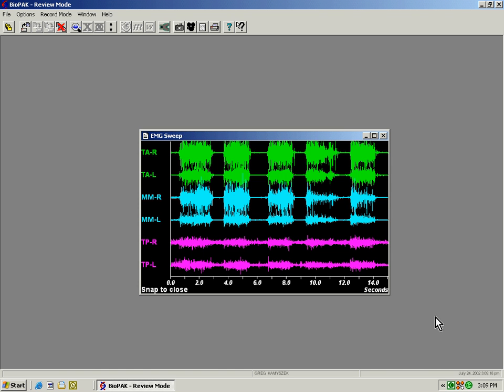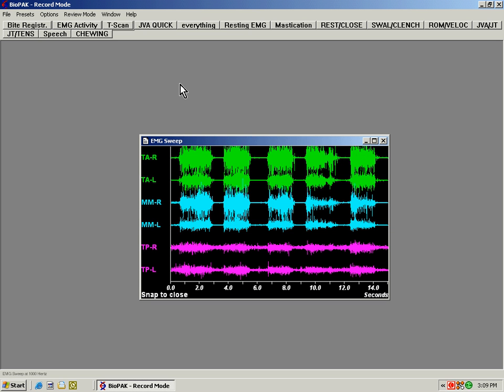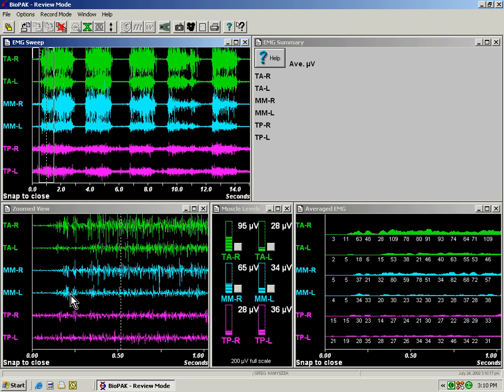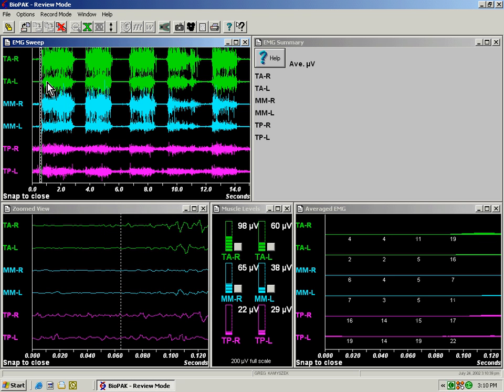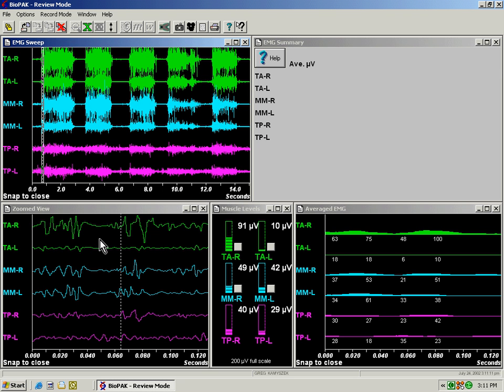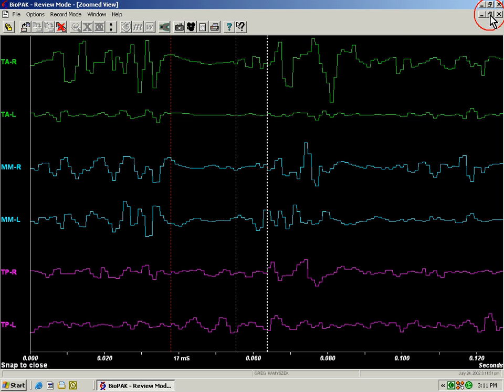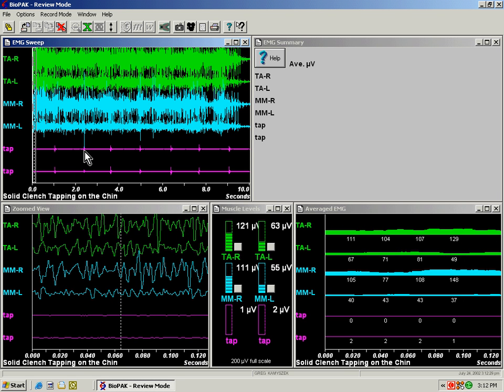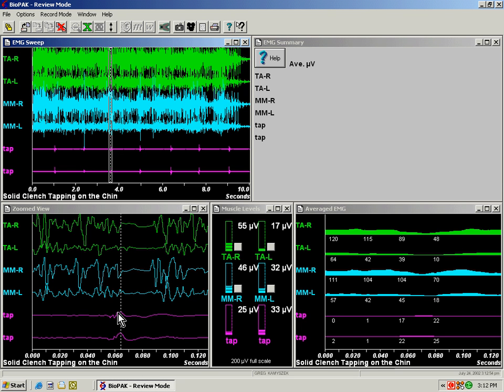Measure Silent Period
Measuring the length of the silent period